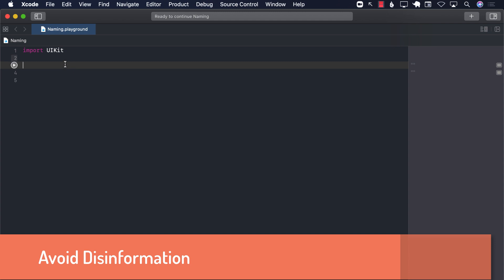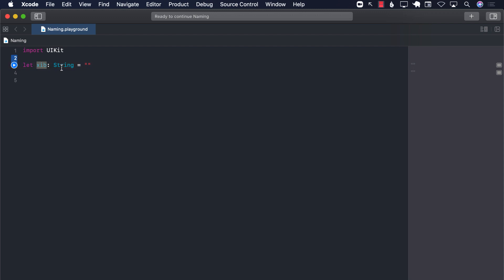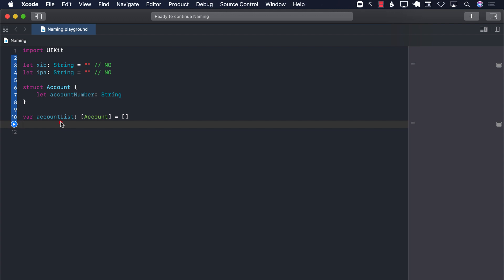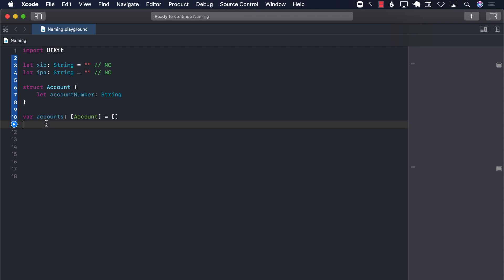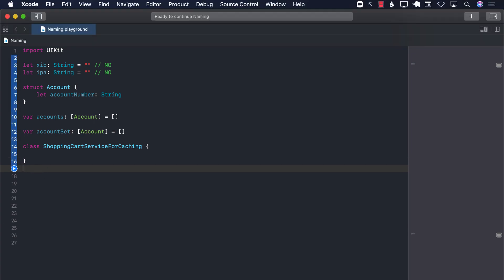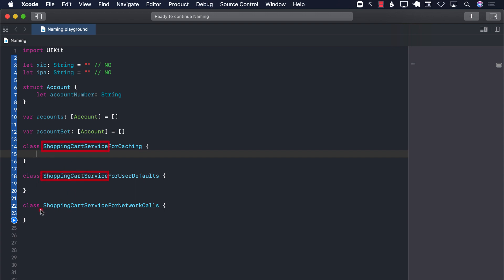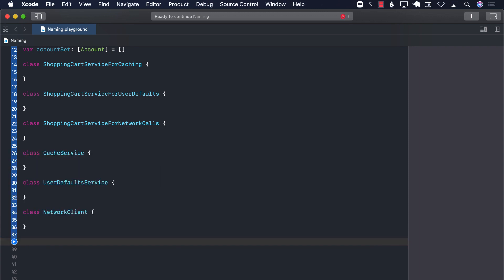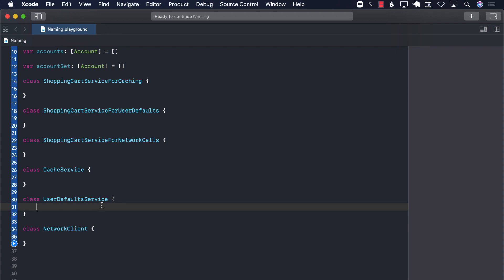Writing Clean Code - Avoid Disinformation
In this video, Mohammad Azam will discuss how we as programmers avoid disinformation in our code and make our code cleaner and easier to maintain.